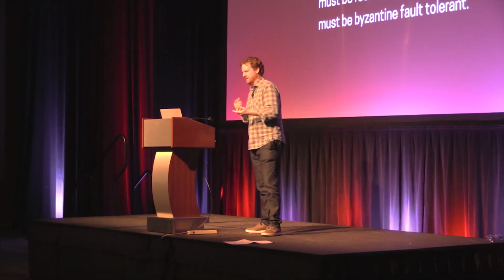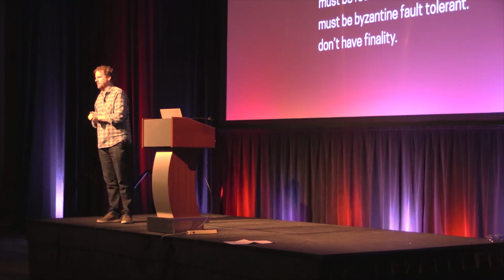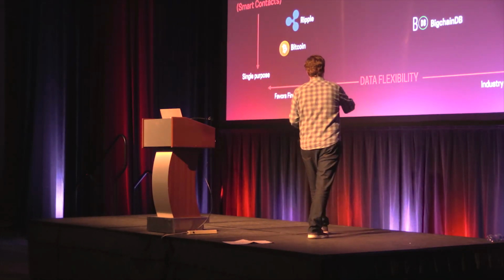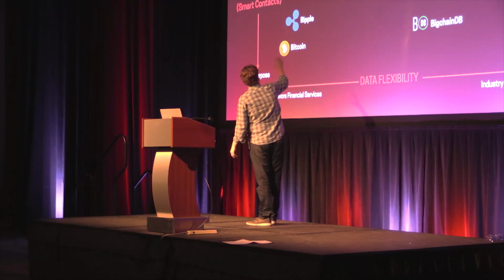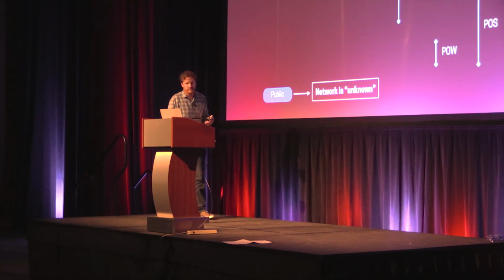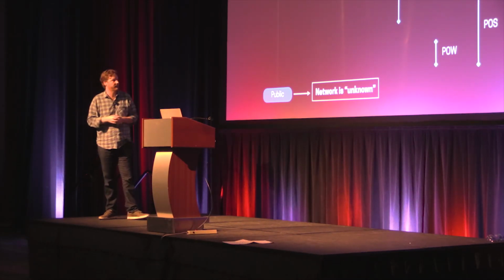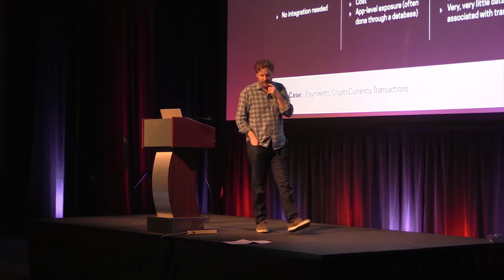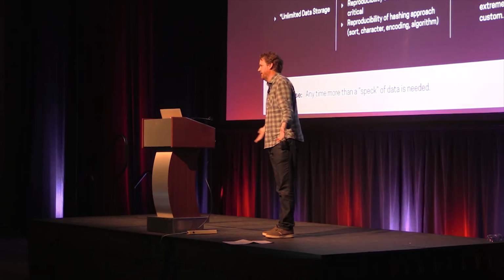All Things Open 2018 - Brian Platz, Fluree, PBC - Building Blockchain Apps for the Enterprise